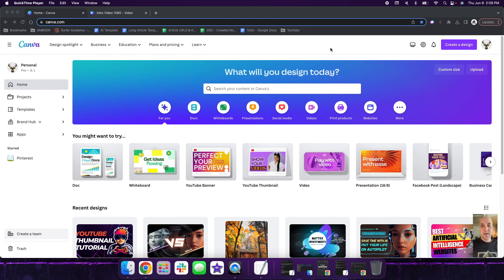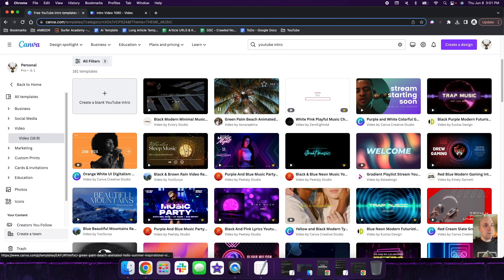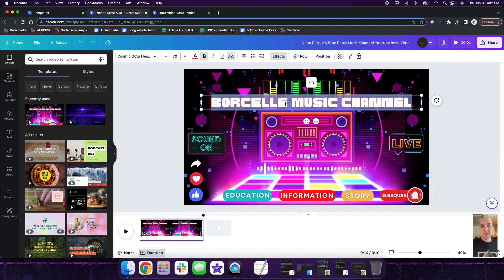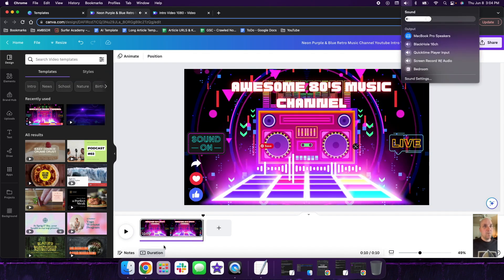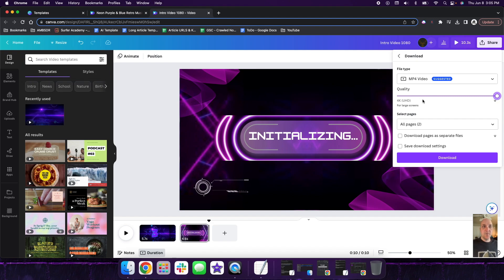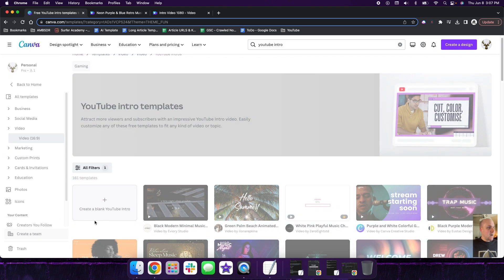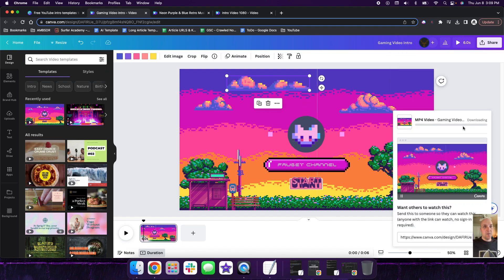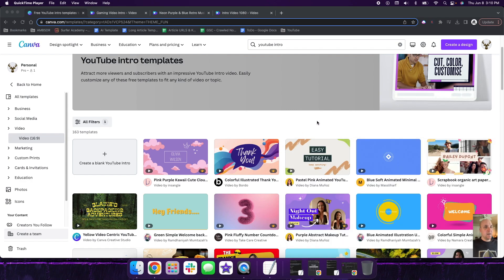How To Make A YouTube Intro Video In Canva For Free | Quick & Easy Beginner Tutorial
In this video I'll cover How To Use Canva to Create a YouTube Intro Video. With thousands of design templates to choose from this beginner friendly video tutorial will walk you through creating a professional and engaging intro video for your YouTube Channel.

So Quick & Easy that anyone can do this!

/// GEAR ///
▸ Vlog Kit
▸ Ring Light
▸ Computer Chair
▸ Standing Desk
▸ Backdrop Stand